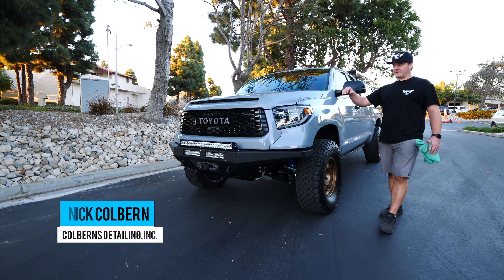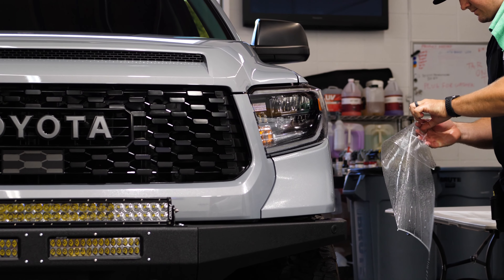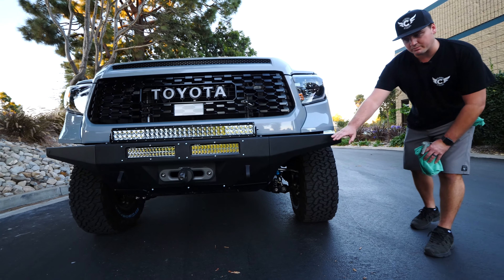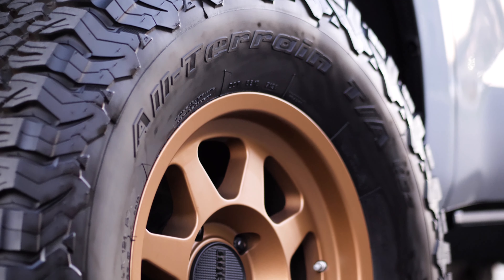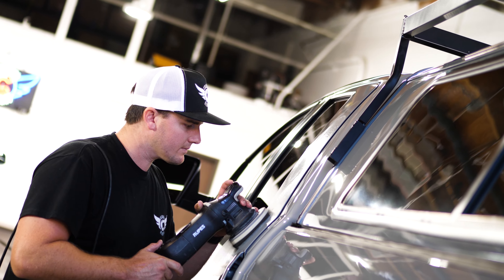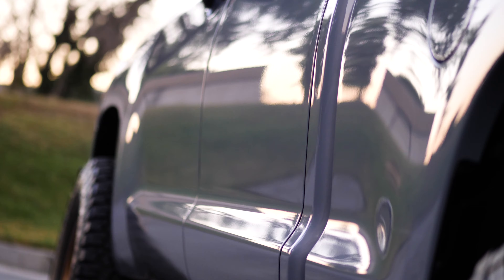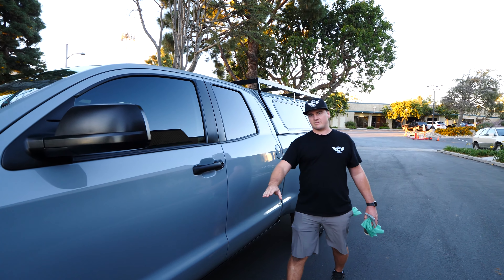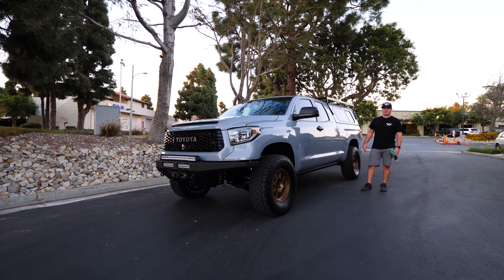2019 Toyota Tundra WALKTHROUGH with XPEL Paint Protection Film, Ceramic Coating, & Window Tint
Very happy with the results we achieved on this 2019 Toyota Tundra. We protected the front painted surfaces and rocker panels with XPEL Paint Protection Film. The rest of the car received a meticulous paint correction and polish, all locked in with Ceramic Coating. In addition to beind debadged, all of the nooks and crannies of this car received a ceramic coating, including rims, front undercarriage and suspension, as well as plastics!